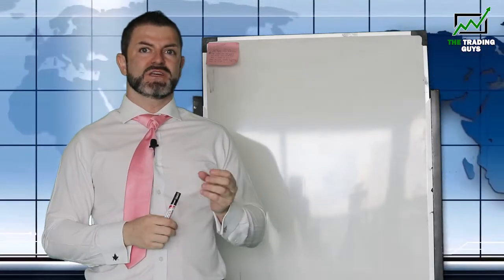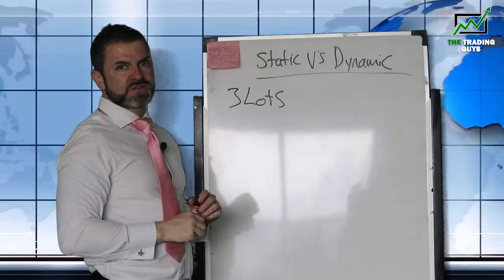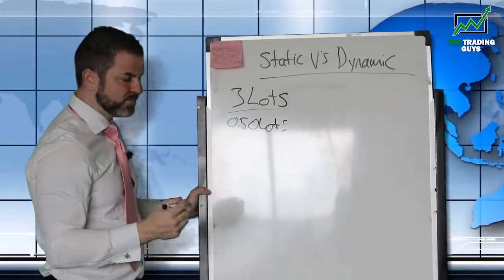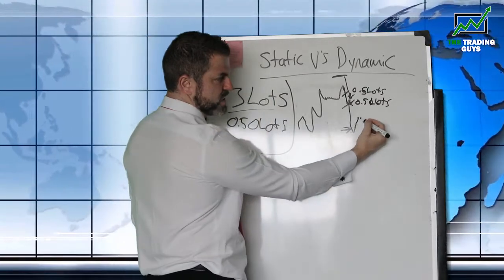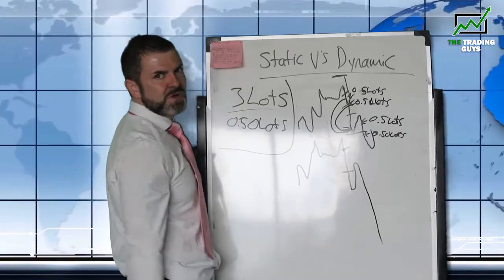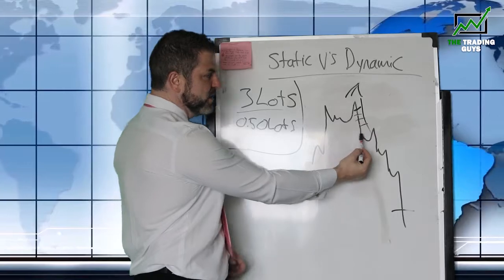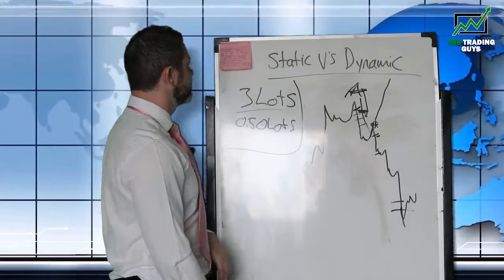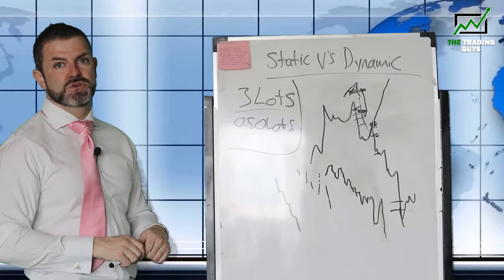What's The Difference Between A Static and Dynamic Stop Loss? | The Trading Guys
In this video I cover the difference between a static and dynamic stop loss and when you should use them on specific types of trading.

Thanks for showing an interest in learning how to trade.
If you would like to know more drop us a message on Whatsapp on the number below.

You will then be sent an email regarding your sign-in details and you download MT4, search the broker, and sign in.

There are 2 videos below which teach you the basics on how to place a trade and also how to set your Stop Loss and Take Profits.

If you like and can understand the basics then you will love our subscription Setups

Over 80% verifiable Strike rate with our setups/signals.

We provide you with all the trades so you simply have to just place them on your own Live account.

We also have videos showing you how to trade in greater detail, teaching you all you need to know, from beginner videos to our trade examples.

All of this will help you become a profitable trader.

Please watch these videos below

How to place a trade:-

Risk Management:-